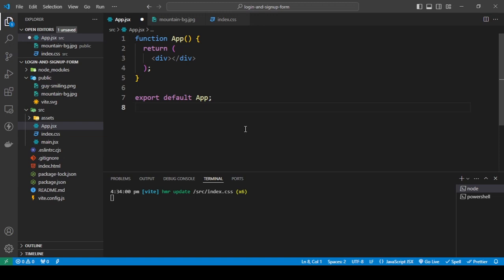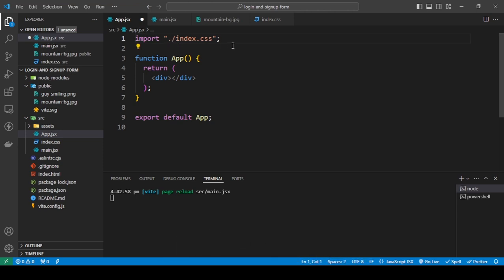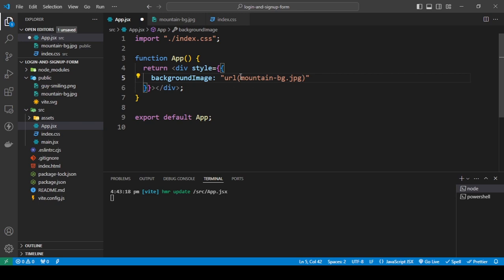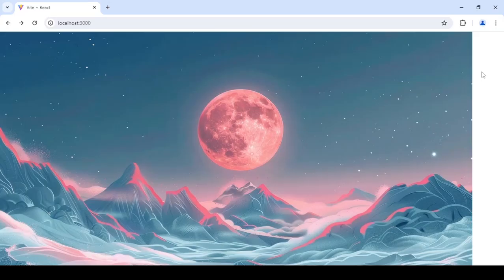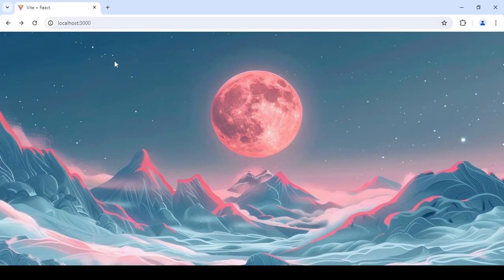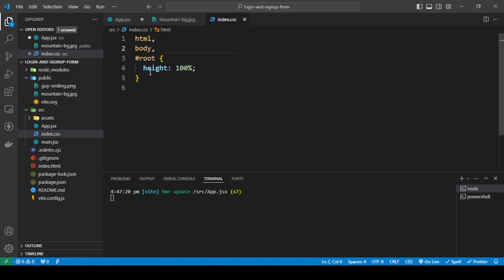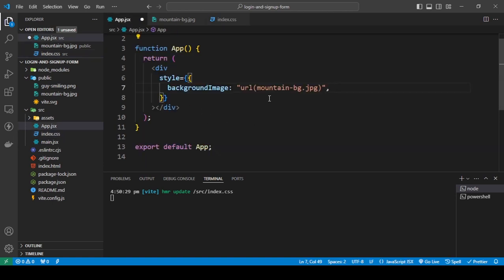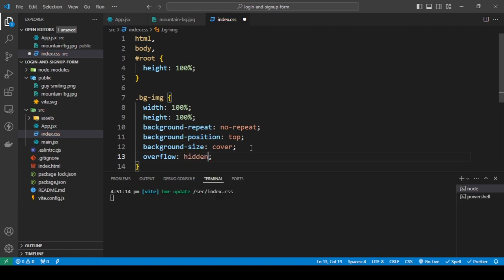Add A Background Image Using HTML And CSS in React JS | React JS Tutorial for beginners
In this tutorial, learn how to add a background image using HTML and CSS in a React JS application.
We'll walk you through the steps to implement and style the background image CSS classes.

Perfect for beginners and those looking to enhance their React projects!

Watch now and elevate your React projects with engaging background imagery!